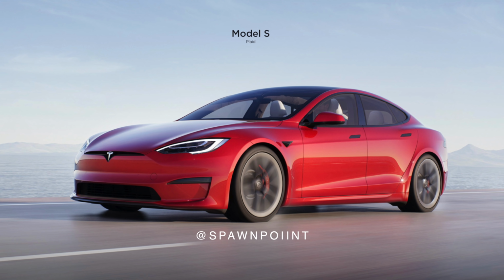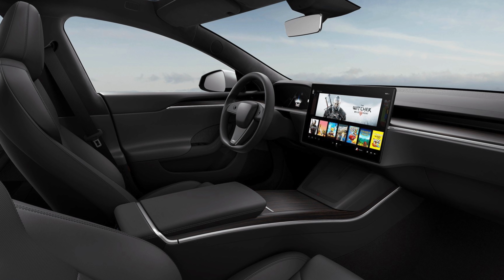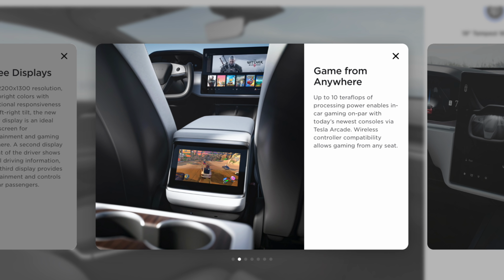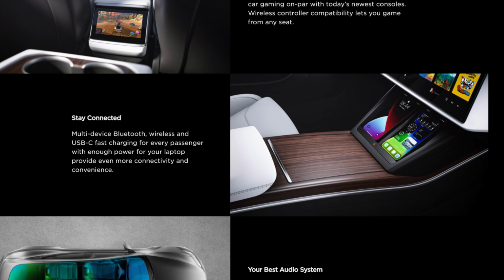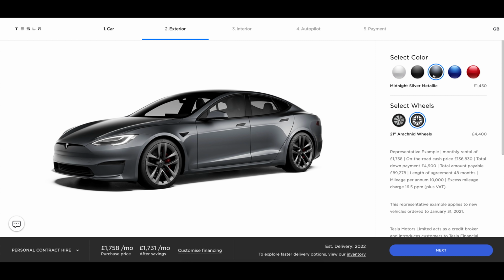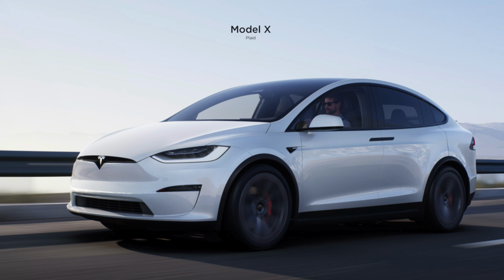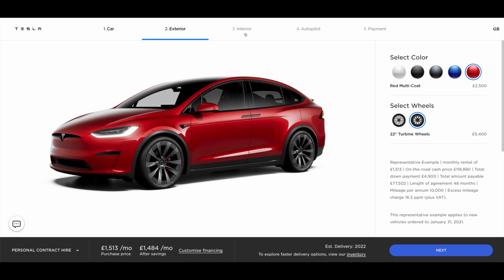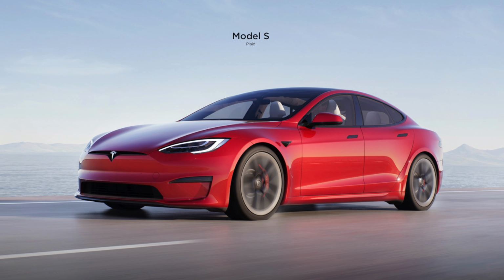NEW 2021 Tesla Model S - First Impressions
The NEW Tesla Model S and Model X have just been revealed for 2021. Let’s take a look at all of the new changes and which one I would buy.

I’ll go over the exterior and interior changes, the performance, features, prices and available options. Changes include the new steering wheel, horizontal screen and rear screen.

What do you think to the new Tesla Model S and Tesla Model X? Are these changes big enough?